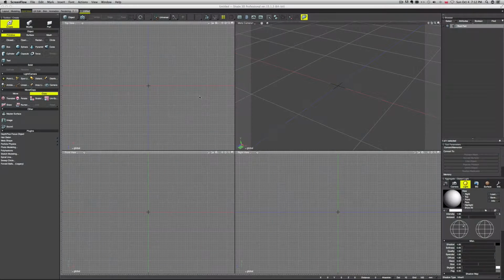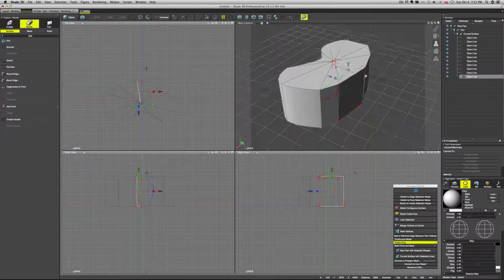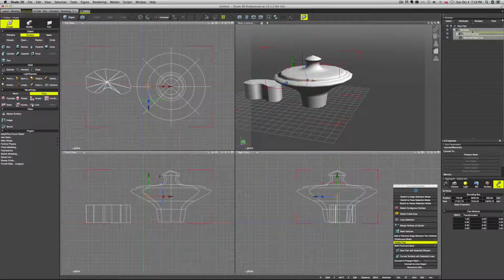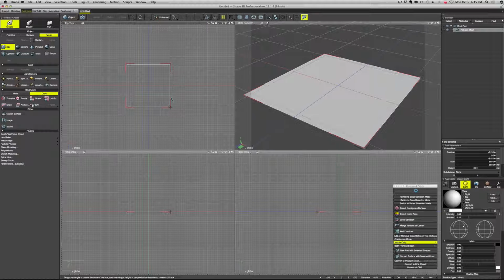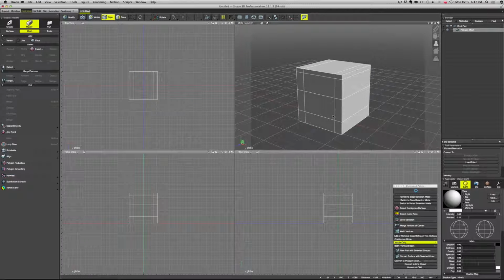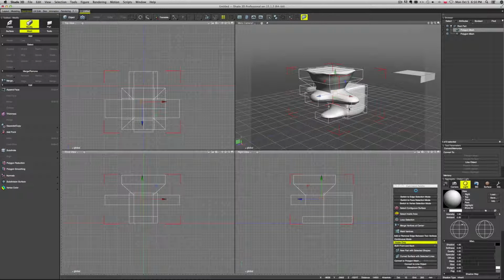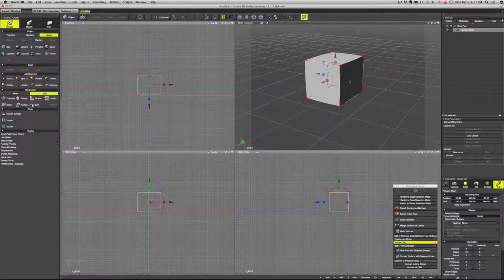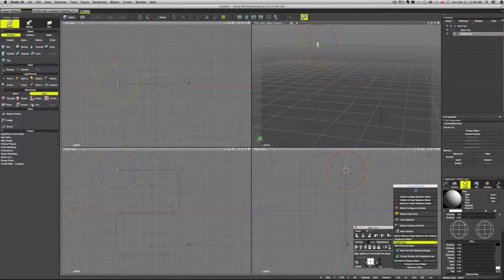Shade 3D Walkthrough PART 5 - Modeling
Adam Kuczek, a concept artist who is also a Shade 3D user, offers you great walkthrough videos about your favorite 3DCG software!
Part number 5! Modeling!